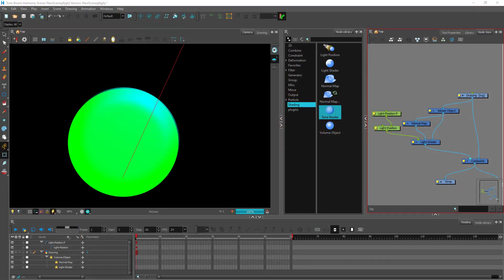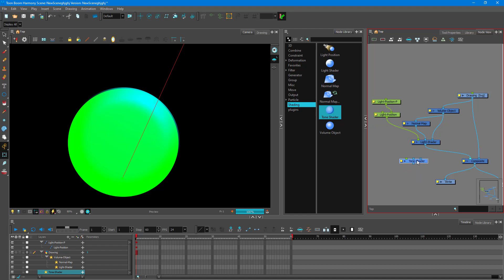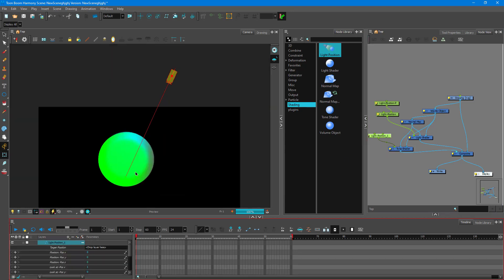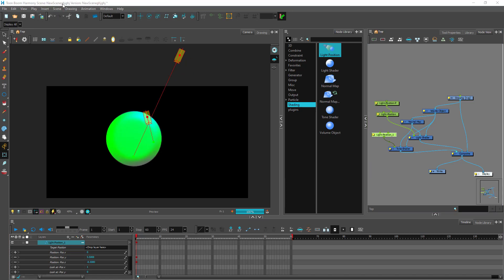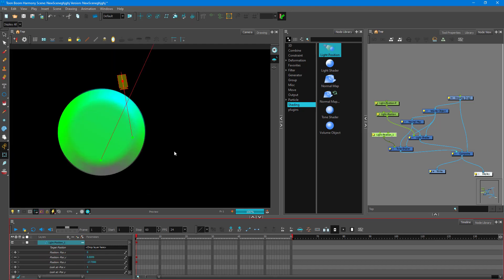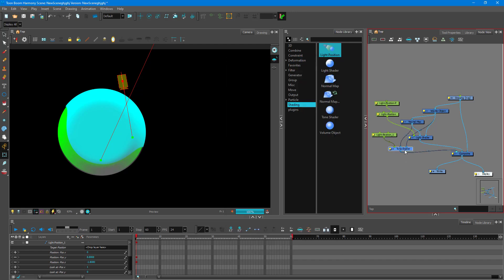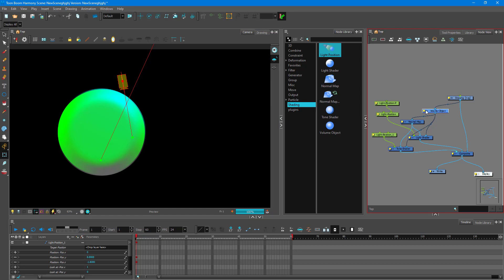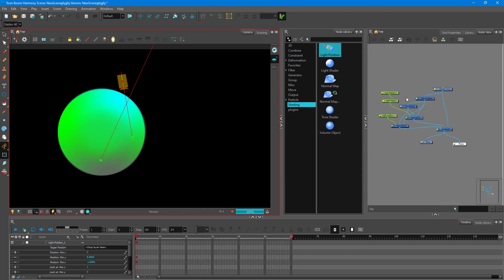Toon Boom Harmony Tutorial - Lesson 79 - Tone Shader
In this tutorial, we will be discussing about Adding in Tone Shader in Toon Boom Harmony.